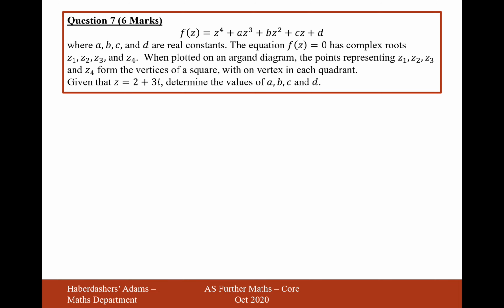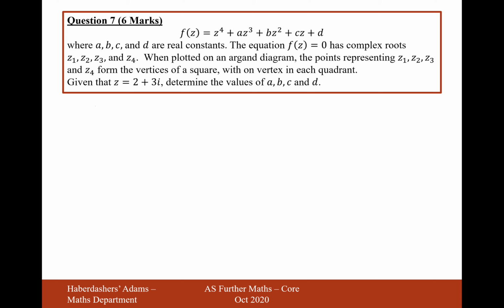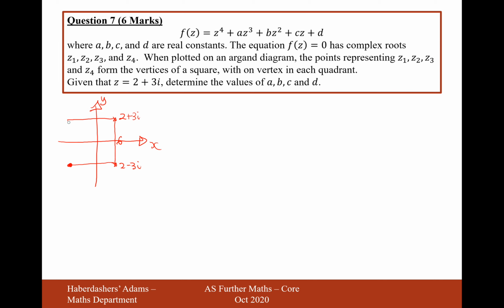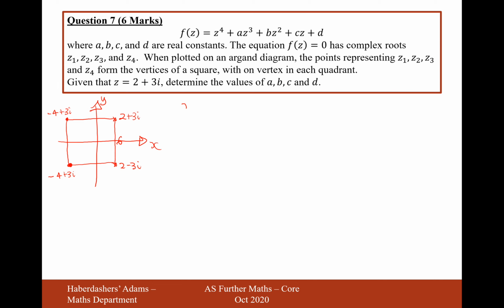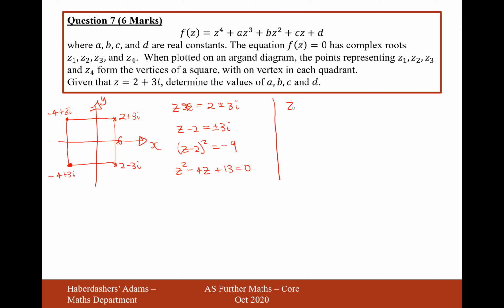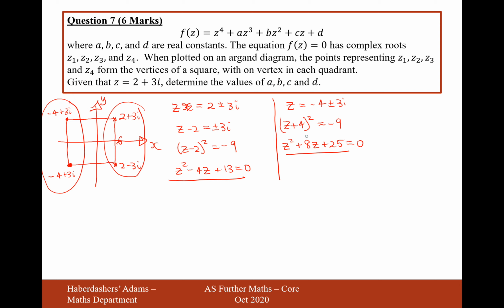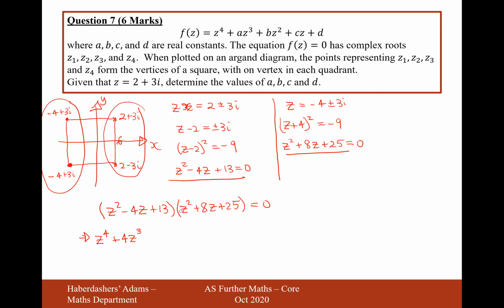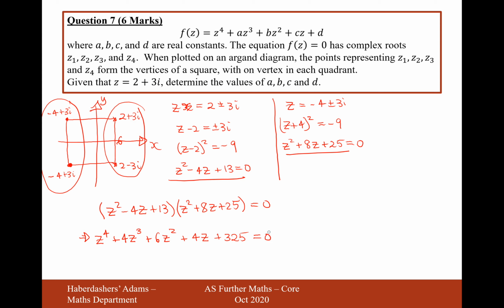ASFM - Core Paper - 2020 - Q7